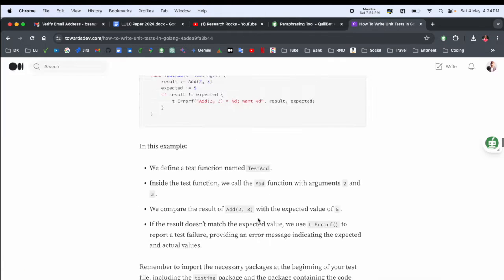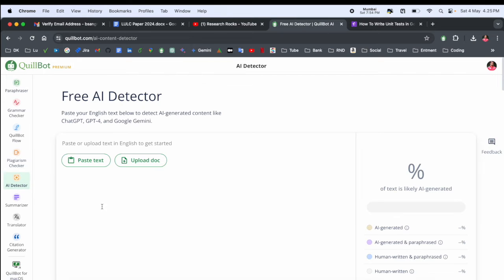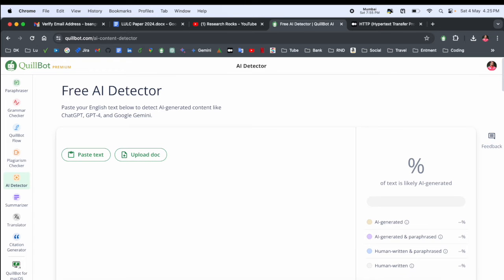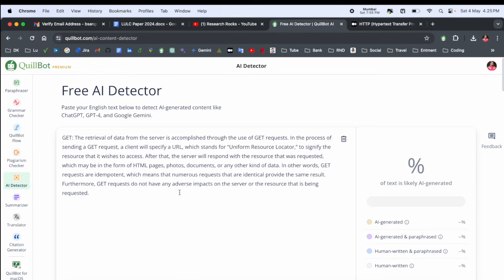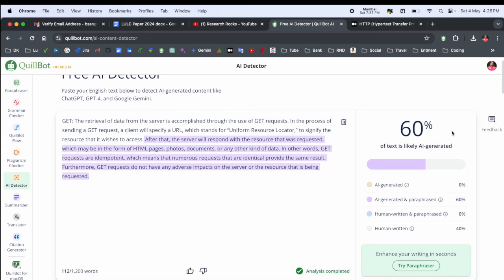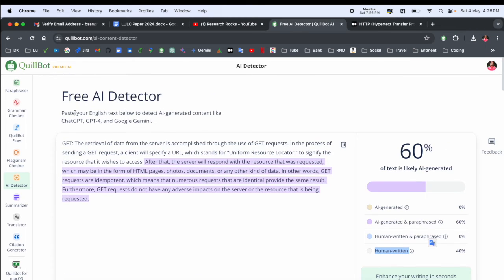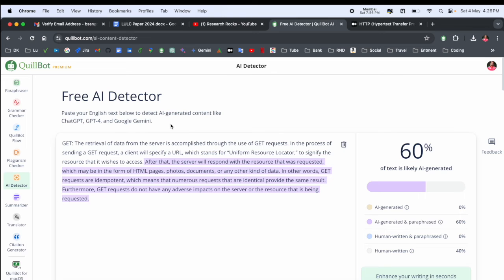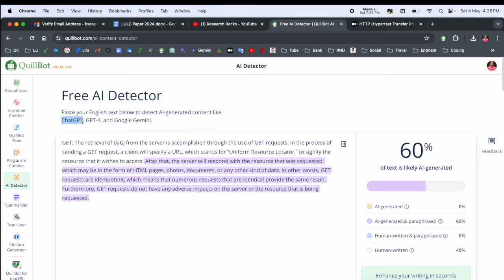QuillBot Free AI Detector & Paraphrasing Tool | Best AI Writing Assistant | QuillBot AI Review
We'll see in this video, AI-generated content is likely to contain repetitive words, awkward phrasing, and an unnatural, choppy flow. When these indicators are present, QuillBot’s AI detector will flag the text for further inspection.